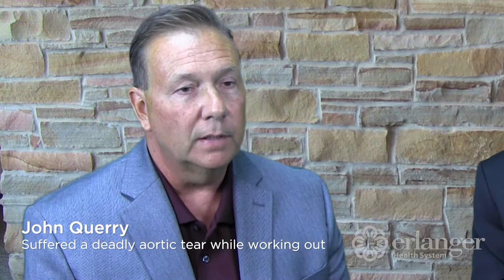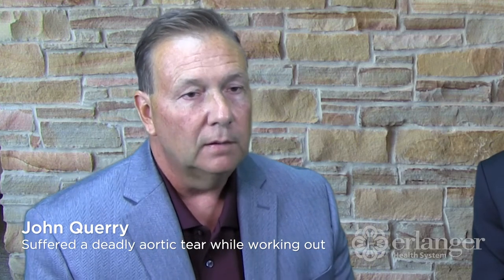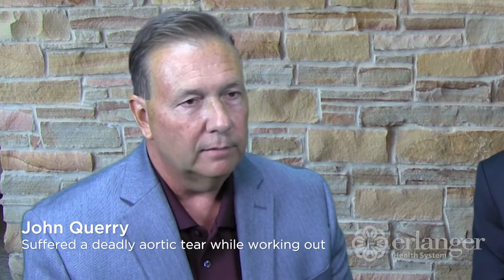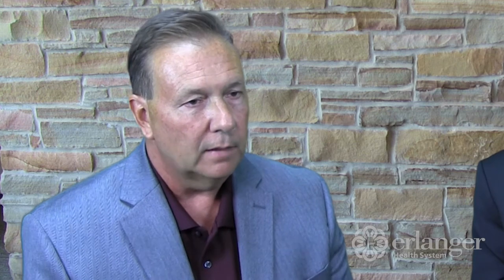How John's Aortic Tear Was Repaired (2 of 2)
After John Querry suffered an aortic dissection while working out, he was quickly airlifted to the Erlanger Heart and Lung Institute. Upon arrival, Dr. Larry Shears performed the delicate repair of this often-fatal aortic tear. Dr. Shears describes a complex procedure where every second counts – and where the patient’s body has to be brought down to a chilling temperature as a graft is sewn in place.